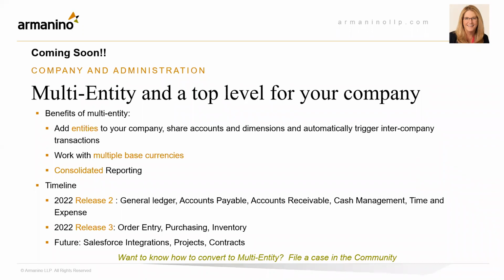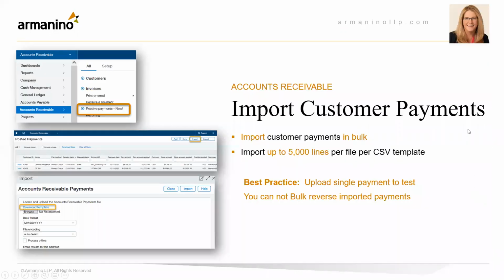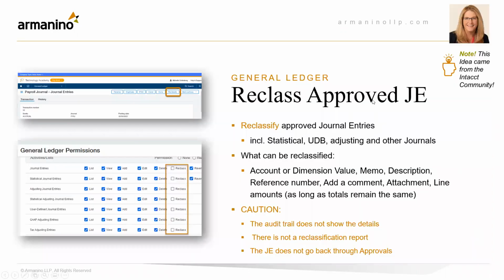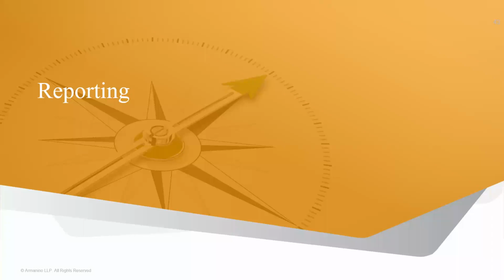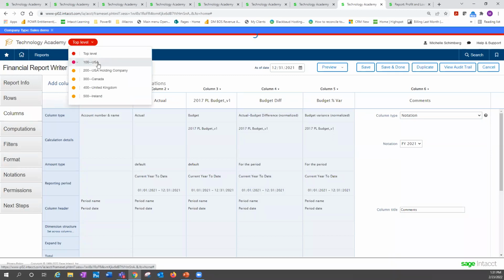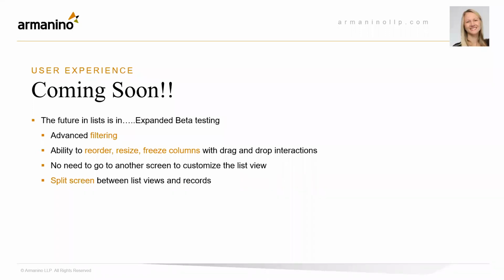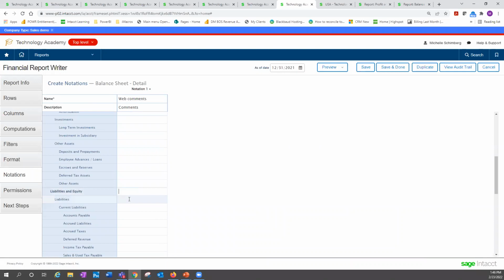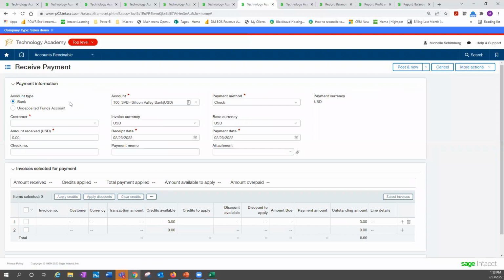Overview of Sage Intacct R1 Release 2022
Join Armanino’s Sage Intacct experts as we summarize and demonstrate Sage Intacct’s latest functionalities — designed to improve your team’s efficiency and help your organization succeed.